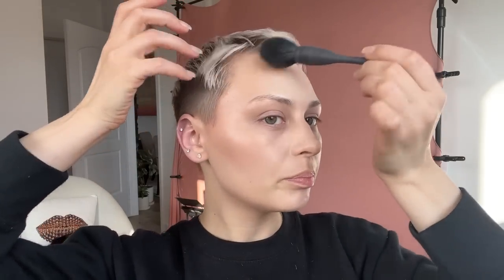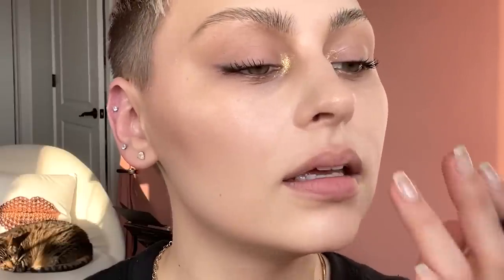How to look more intimidating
Lolol. So on the video where I showed you how to make your face look "happier" someone was like, wow we need a counterpart to this...and so here it is 🙃 If you're trying to make your face look angrier, more intimidating or you actually want RBF then this makeup tutorial might help 😂